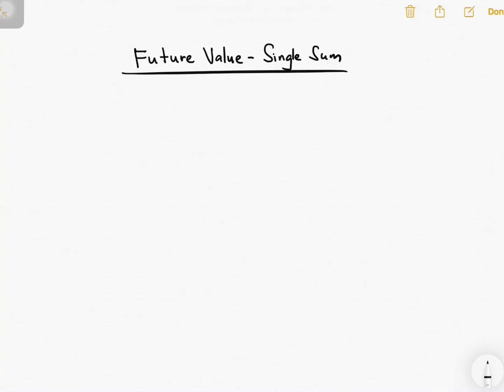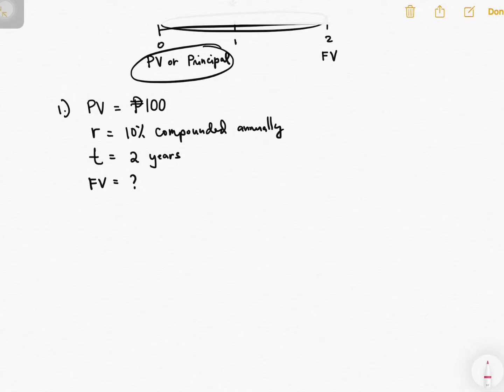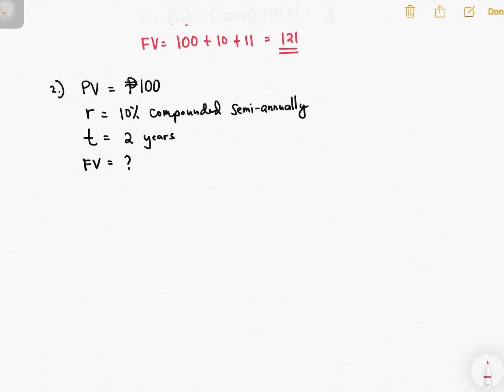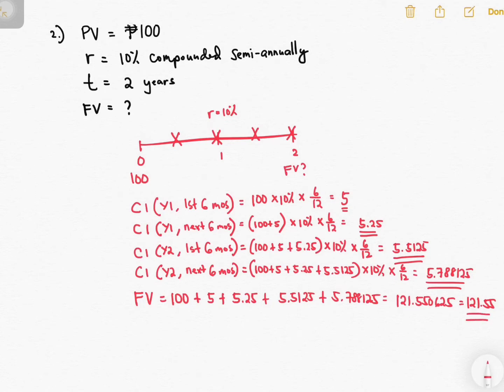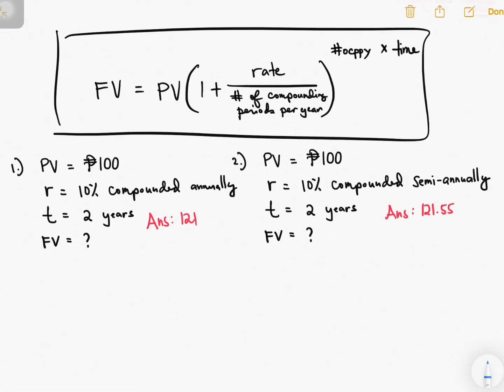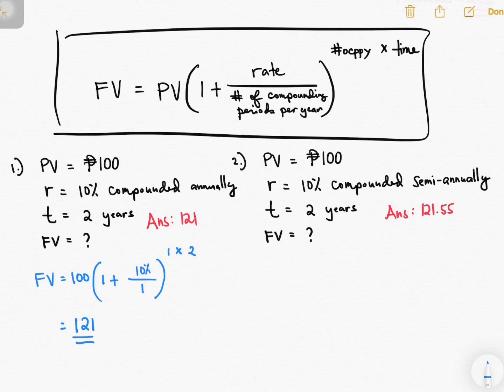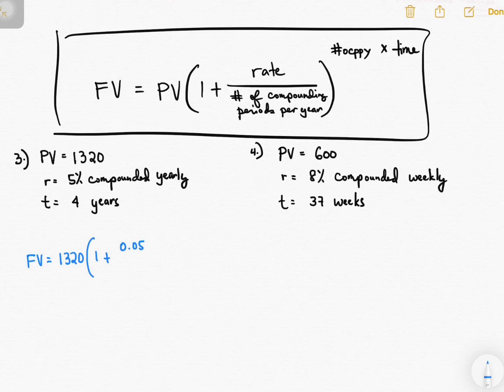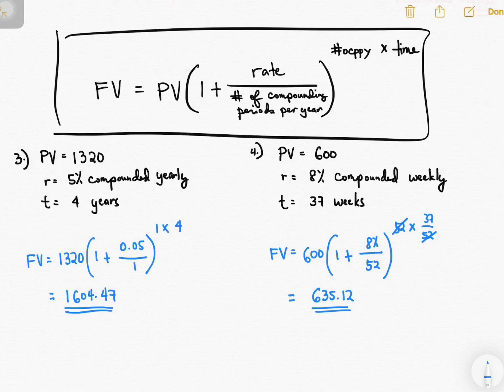Business Math Future Value Single Sum